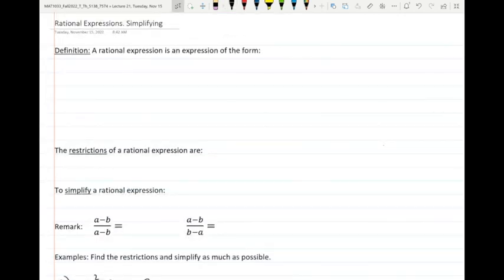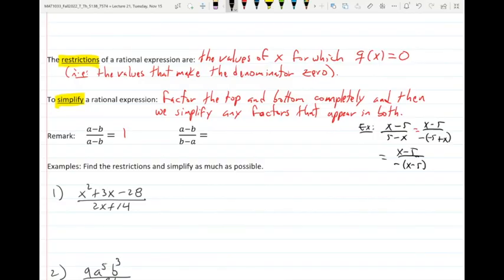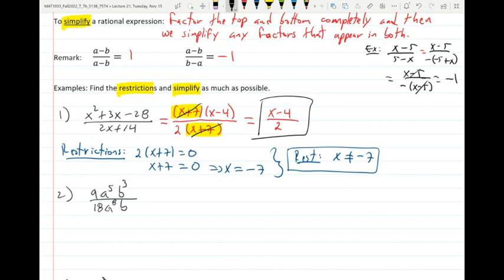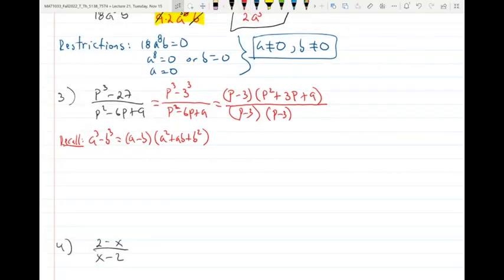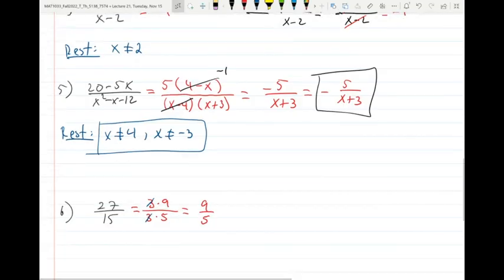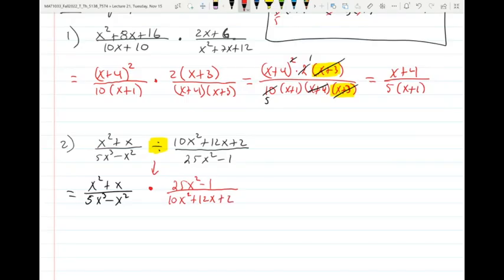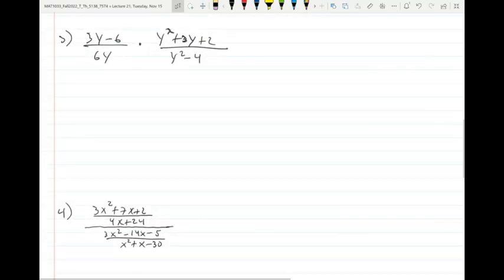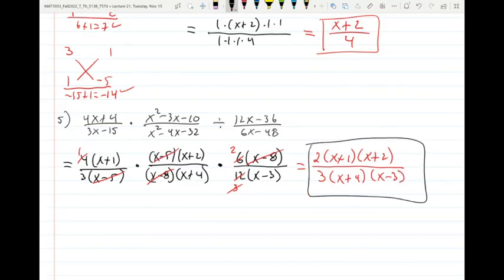21 - Rational Expressions, simplifying, multiplying and dividing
In this video we introduce Rational Expressions. We talk about how to simplify, multiply and divide rational expressions.